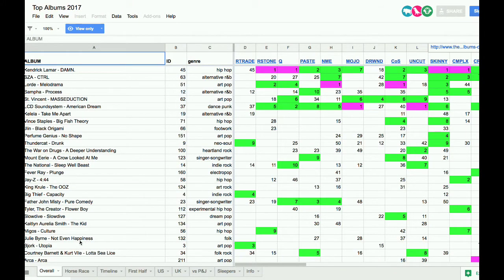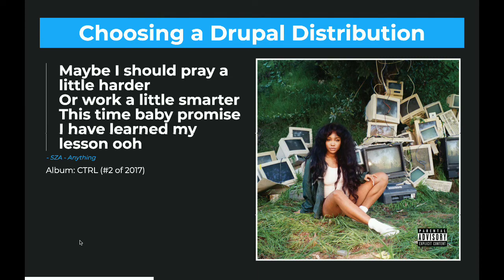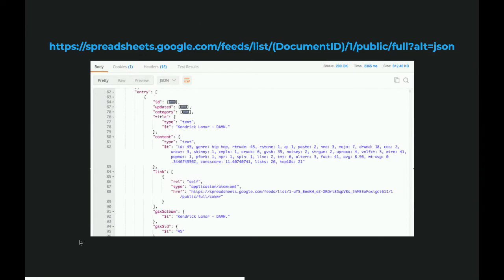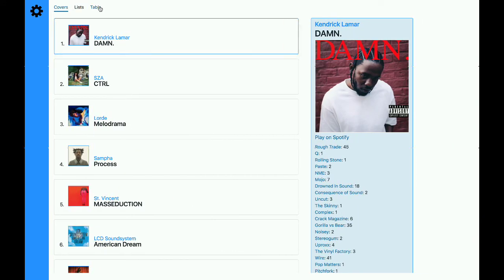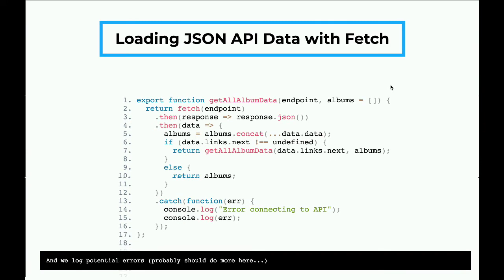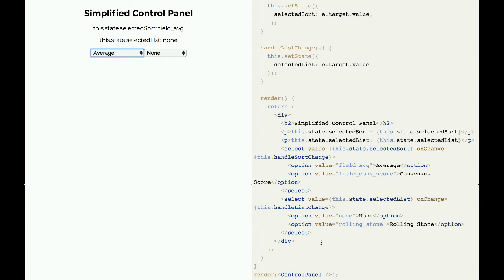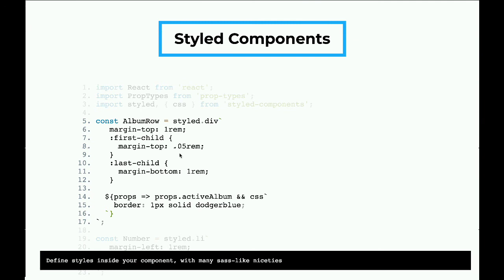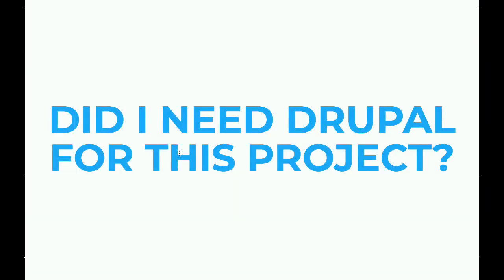DrupalCon Nashville 2018: Hot JAMS(tack): Building a Music Discovery App with Drupal and React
Learn from one developer’s experience building a music discovery app with Drupal 8 and React, soundtracked by the hottest jams of 2017 (Remember that year? Yikes!)

On an annual basis, The Album of the Year Project follows a painstaking Process to compile all of the best of the year lists into one massive google spreadsheet that crowns a definitive musical critical consensus (DAMN.) While an intriguing dataset is practically the American Dream, how could a curious developer take the Plunge and go from a Google Spreadsheet to a JavaScript application while gaining A Deeper Understanding of Decoupled Drupal and React along the way?

Your awesome mixtape will include:

A Common Sense approach to choosing a decoupled architecture - progressively decoupled vs. fully decoupled and why a fully decoupled approach was most appropriate for this project.
CTRL your API with the right flavor of Drupal - Contenta vs. Reservoir, vs no distribution, and why Reservoir was chosen for this project.
Migrate to the rescue - getting data from a Google spreadsheet and the Spotify API into Drupal without resorting to getting Drunk.
4:44 worth of React basics (actual time may vary)
Quickly bootstrapping a project with Create React App
Components, Props and State - oh my!
Go Fetch! - getting data from JSON API into your app.
CSS in JS (aka Nothing Feels Natural) - How I avoided a Crack-Up and learned to love styled components.
Take Me Apart and deploy me back together - a look at the JAMstack and efficient ways to build and deploy your application.
The rest of The OOZ - the things I conveniently avoided, the things I’d do differently next time around, and why I threw away the first version of this app and started over.

Last but not least, we'll wrap up with some Melodrama and ask the question 'did this project really need Drupal'?

By the time the mixtape fades out, you’ll have a clearer picture of what it takes to go from compelling dataset to decoupled app, and may even be itching to join the Party and do something similar yourself. You’ll also know beyond a shadow of a doubt that critics really, really loved Kendrick Lamar’s latest album.

This talk is for people who are are interested in decoupled Drupal but unsure where to start, people who find it helpful to learn from real world decoupled projects, or even just people taking a Slowdive into decoupled Drupal concepts who want to avoid some poor developer's rookie mistakes.  Experienced React developers are unlikely to learn something new about React here, but will better understand how Drupal could be a viable option to serve their front end work.

(or PDF version - doesn't contain all dynamic content)